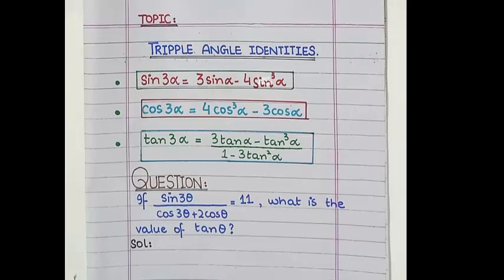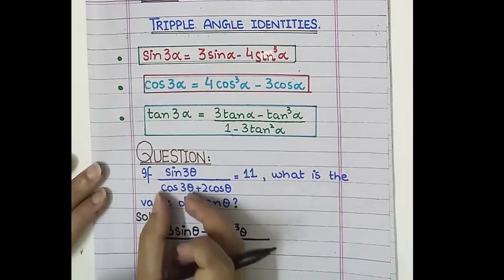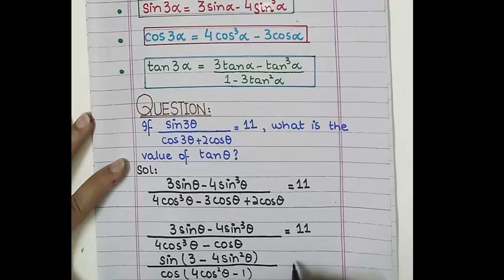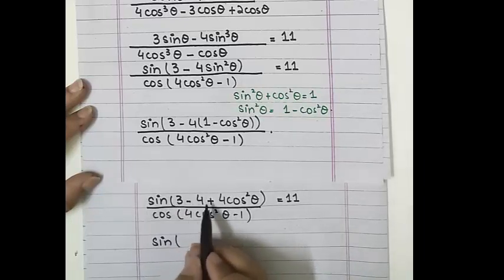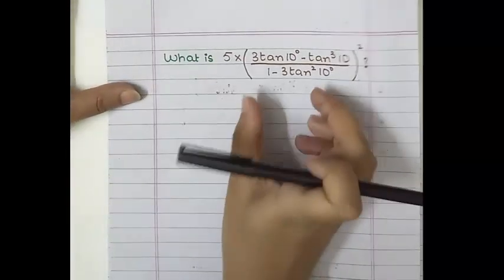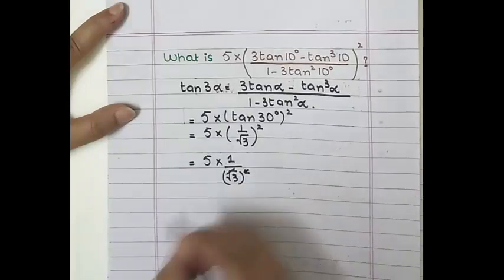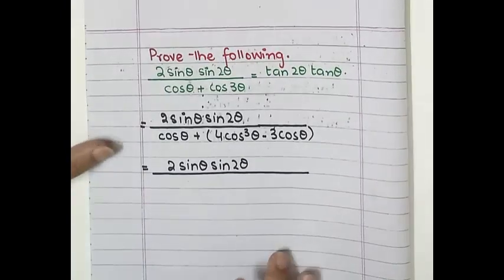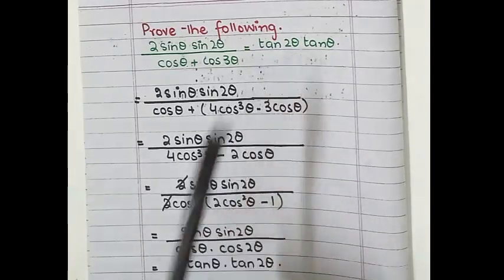SOLVING TRIG EQUATION REQUIRING TRIPLE ANGLE FORMULA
watch and give your feedback!